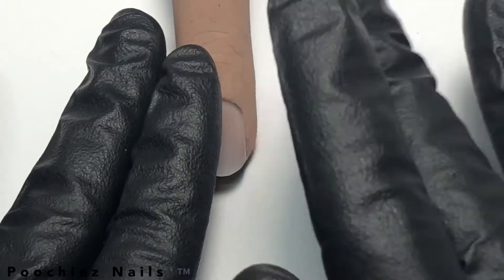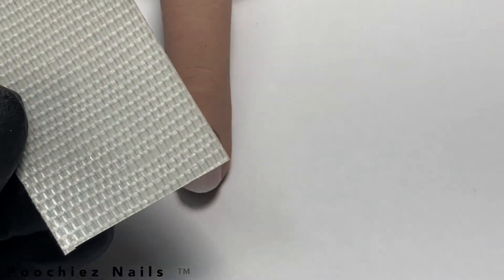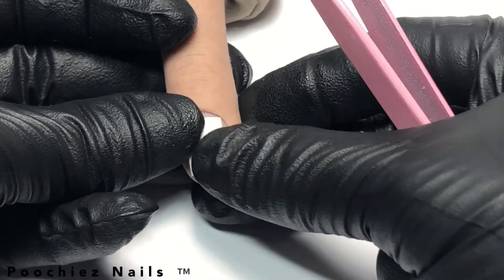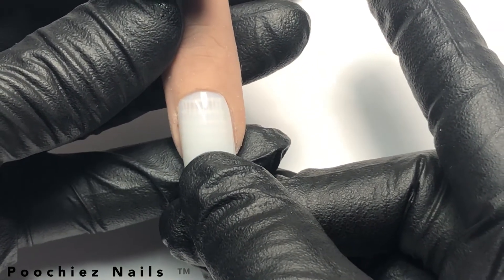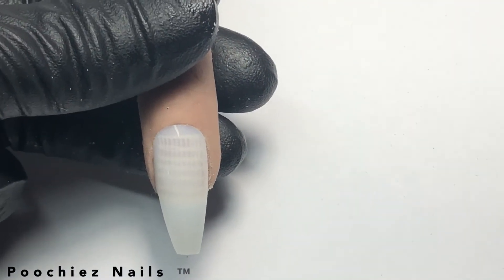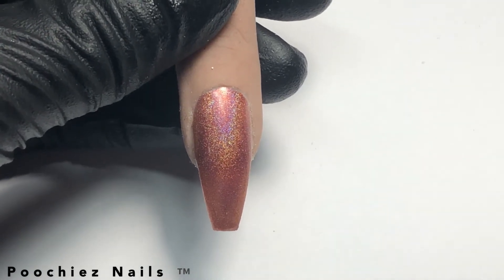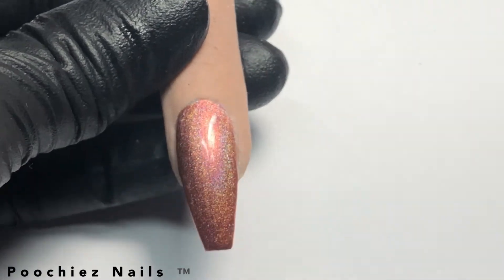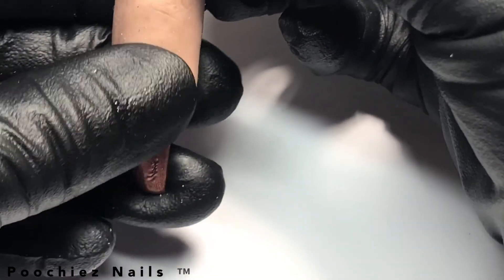Poochiez Nails Realistic Practice Hand - Oops Hand